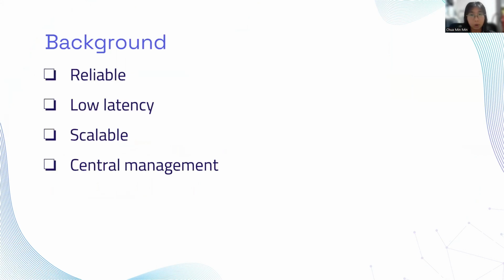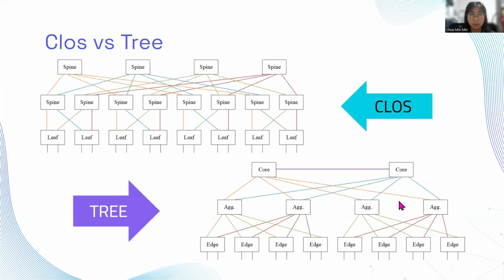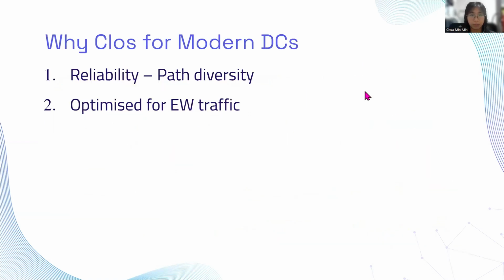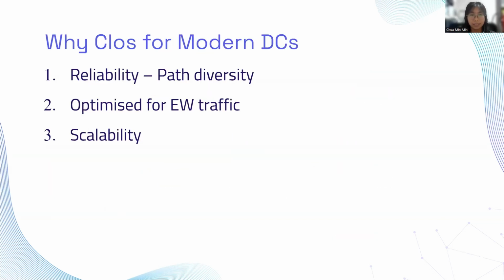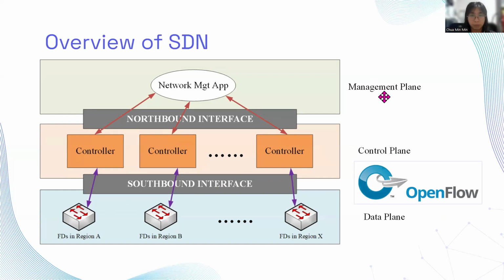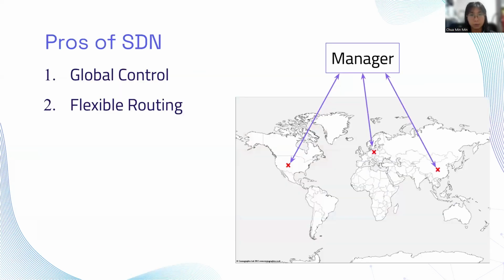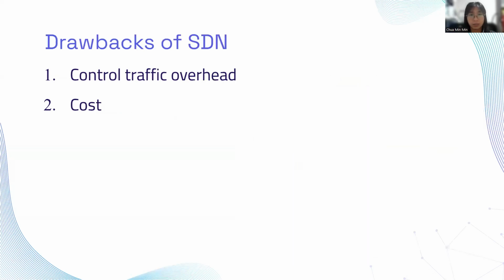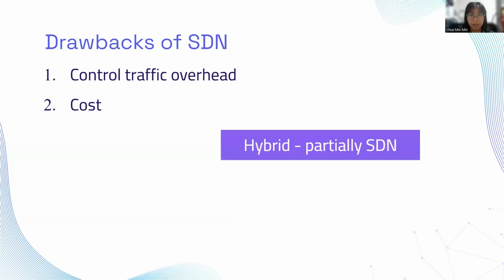SC3030 Final Report Video Presentation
Presented by Chua Min Min (U2121126G)